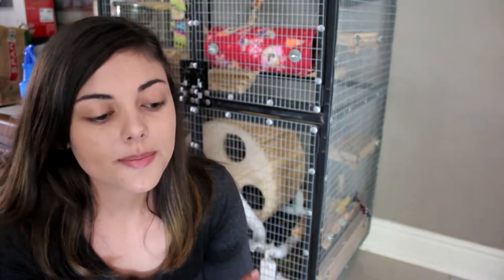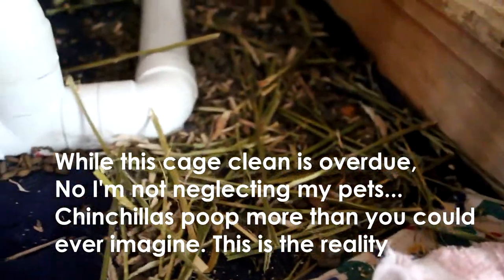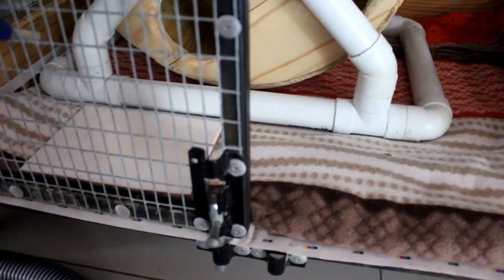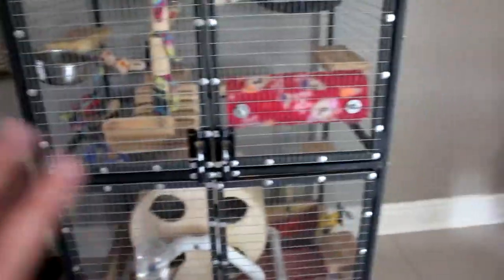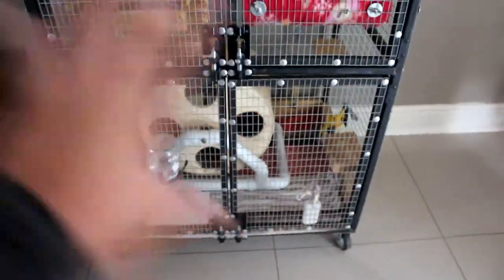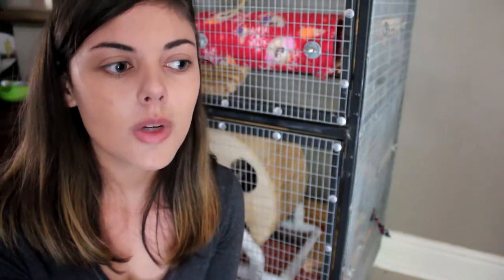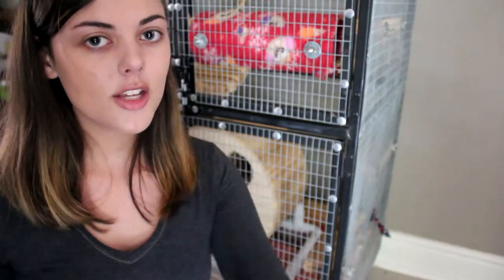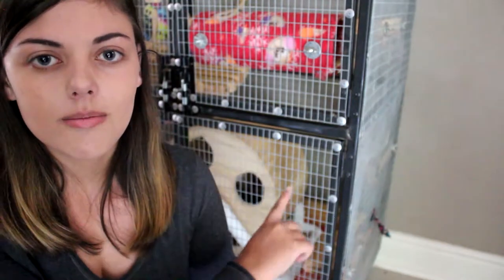Cleaning my chinchillas cage | Rosie & Daisy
Hey everyone!
My girls, Rosie & Daisy, have filled their cage with poop and so I have to clean it. If you don't own chinchillas, you might not know how much poo they make- let me show you...
Hopefully, you enjoyed this video, it is a bit cringy since it is my first time filming a video like this.
-Danielle :)